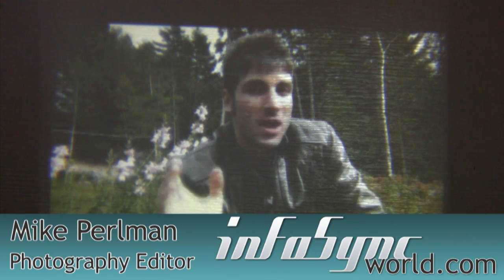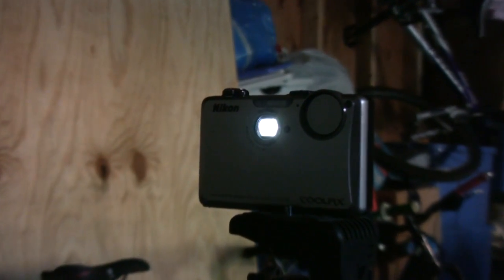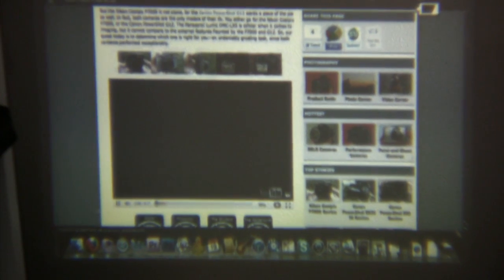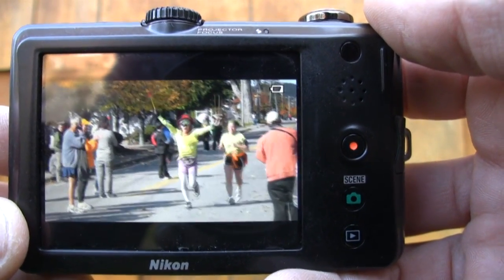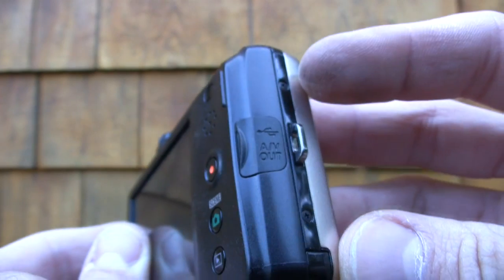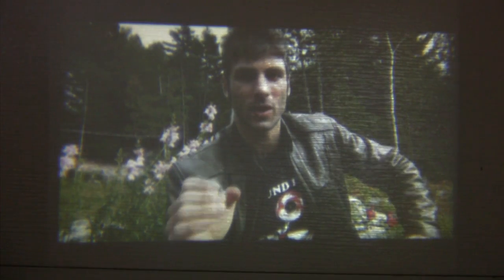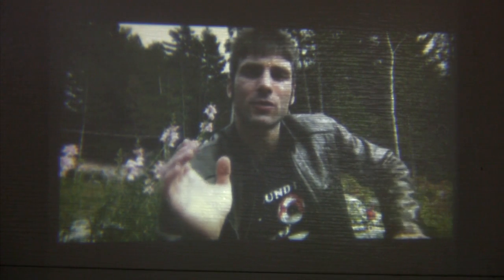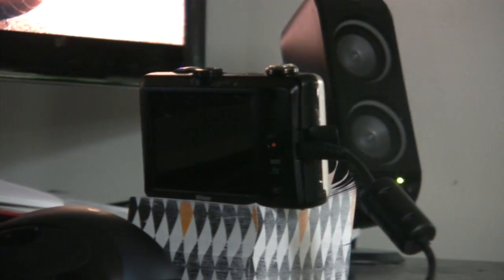Nikon Coolpix S1100pj Review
The mere thought of stuffing a projector inside a point-and-shoot camera is radical to the max. Nikon is on its second projector cam model, after its successful debut of the Coolpix S1000pj. The new Nikon Coolpix S1100pj brings more projector lumens, meaning a brighter display, and the ability to connect to a computer, projecting anything on its screen. The Nikon Coolpix S1100pj also features a megapixel boost for 2010, along with Nikon's latest Expeed C2 image processing. With touch-screen functionality and lots of scene modes, we found the S1100pj suited for point-and-shoot users who can't wait to get home to throw pictures on Facebook and hate the mere thought of crowding around a minute LCD screen.